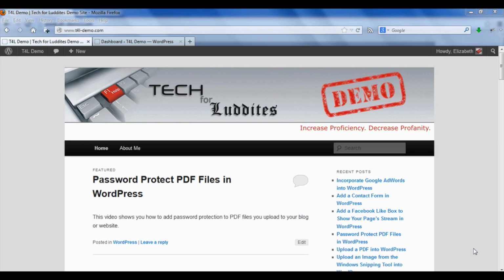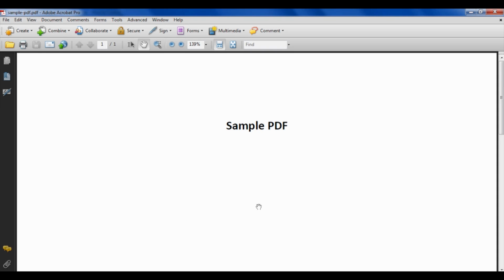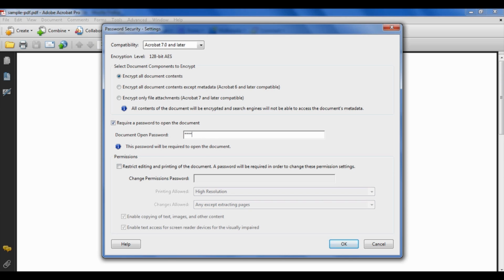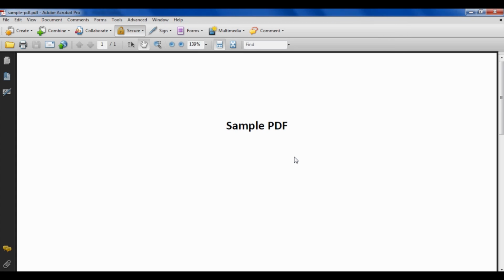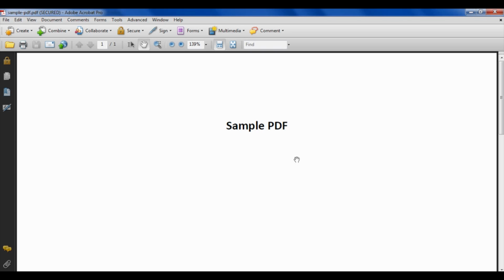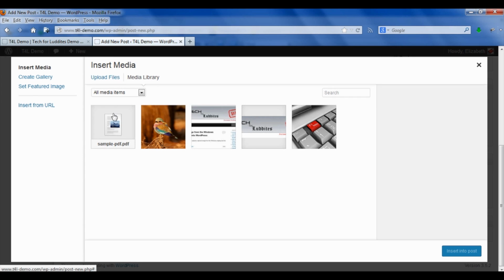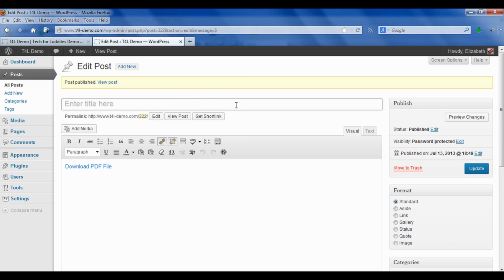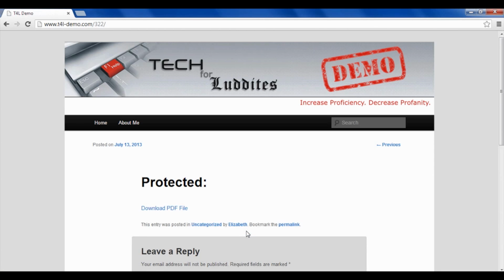How to Password Protect a PDF Download in WordPress : WordPress: Beyond the Basics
Password protecting a PDF download in WordPress will help you control who can access and view your content. Password protect a PDF download in WordPress with help from an experienced tech professional in this free video clip.

Bio: Elizabeth Kricfalusi is a technology writer, educator, and consultant, who publishes the blog, Tech for Luddites, providing tips and tricks for navigating our digital world.
Filmmaker: Rollie Hudson

Series Description: WordPress is a powerful and easy-to-use platform for building and managing professional blogs and websites. Learn about the basics of WordPress and beyond with help from an experienced tech professional in this free video series.